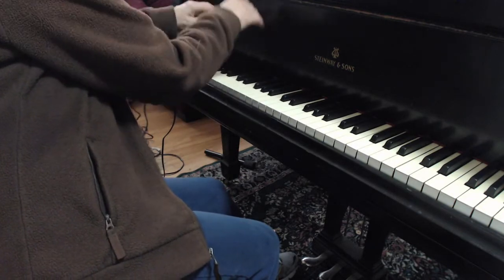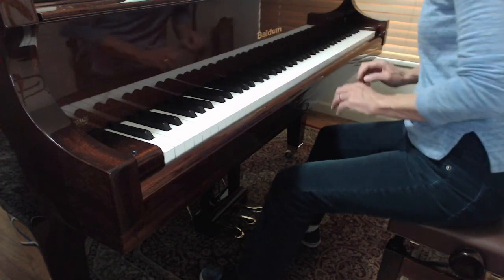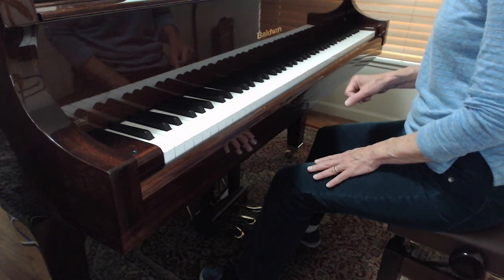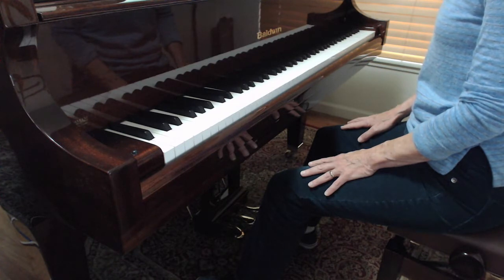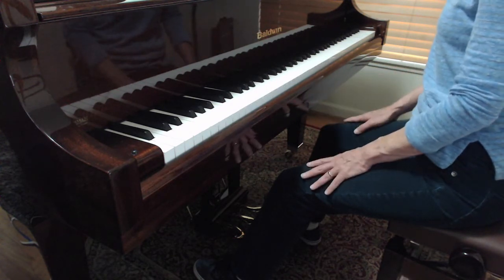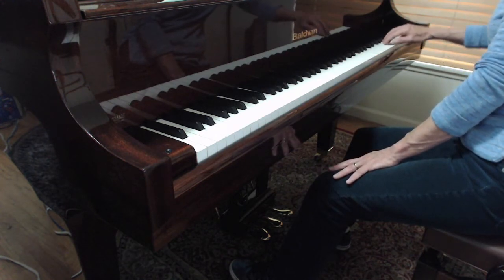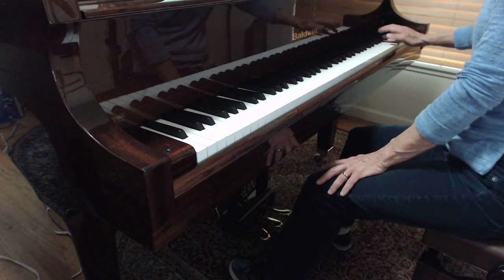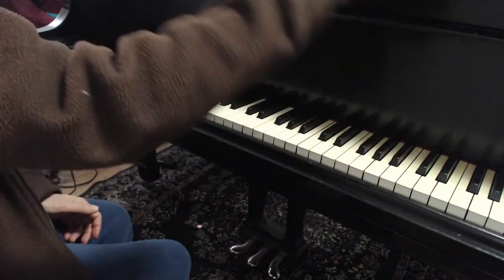Piano Technique: Smoothing out B minor scales